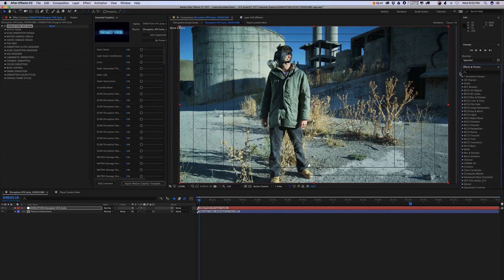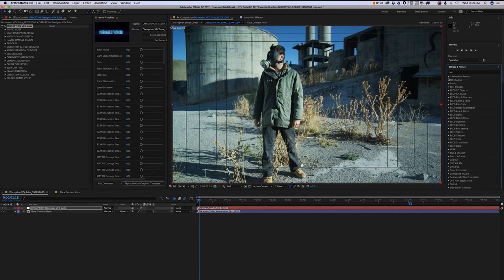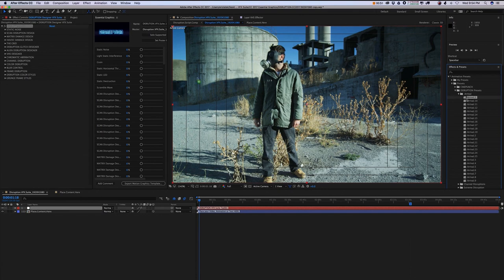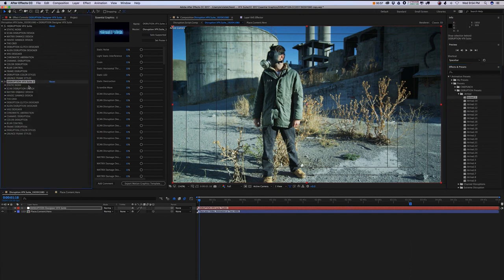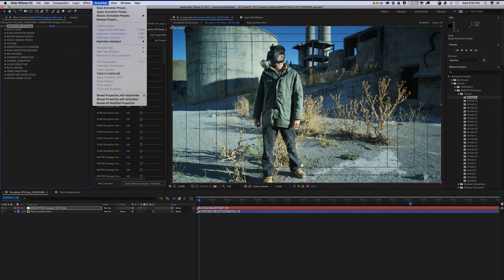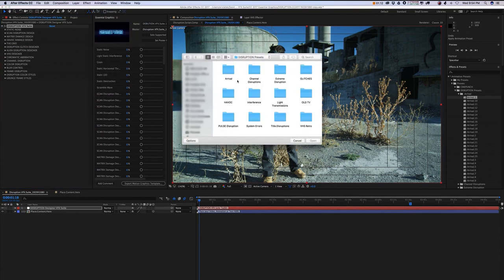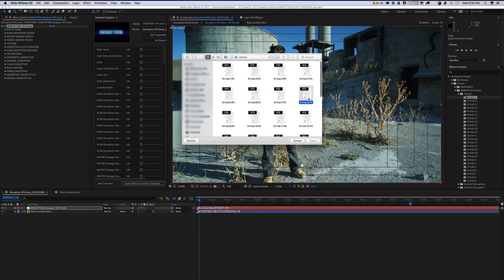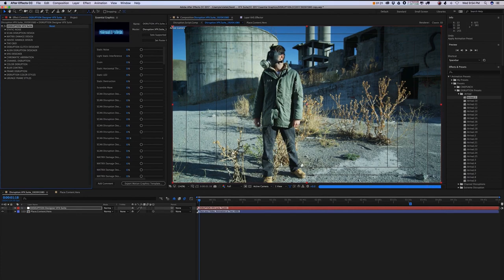How to apply the Filmmaker & Disruption AE Toolkit Presets into the Control Panel in After Effects.